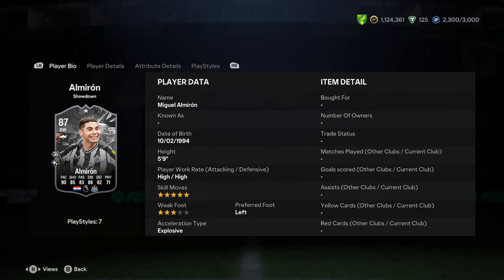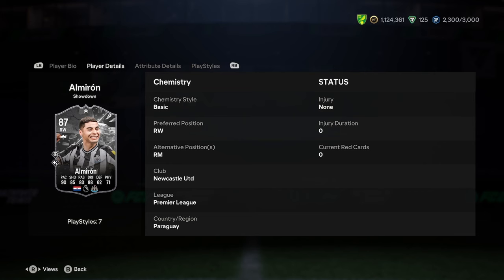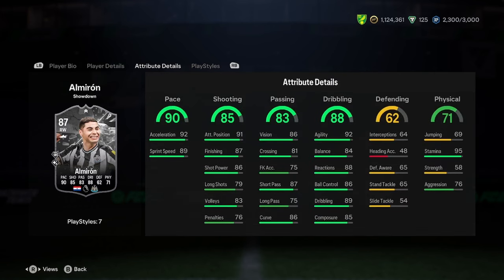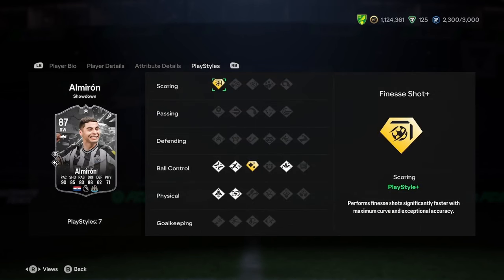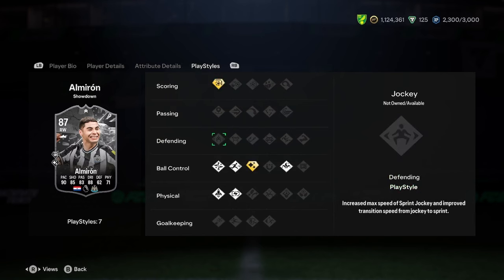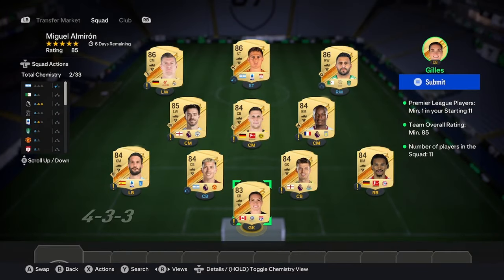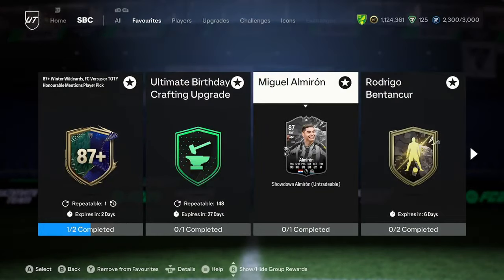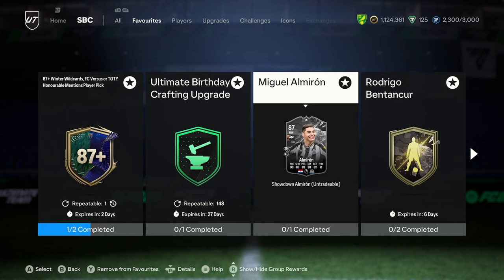87 Miguel Almiron Showdown SBC Player Analysis!! || EA FC 24 Ultimate Team